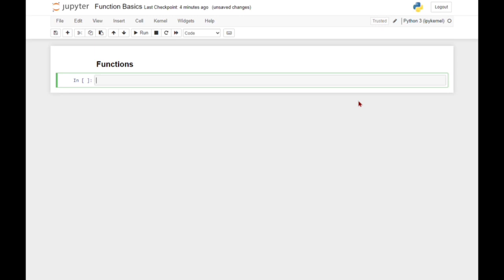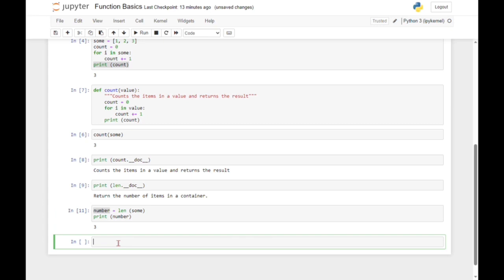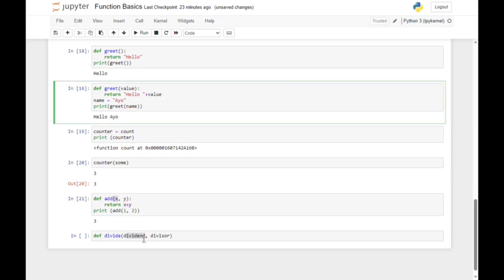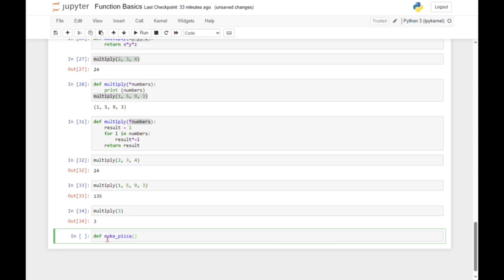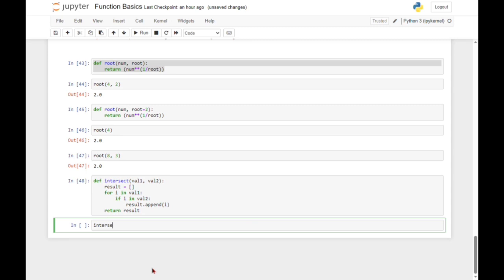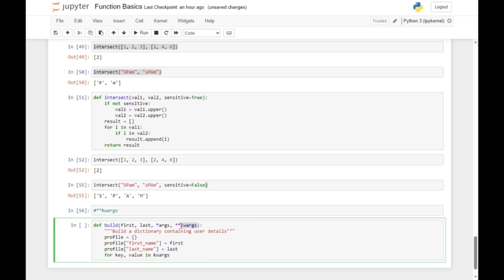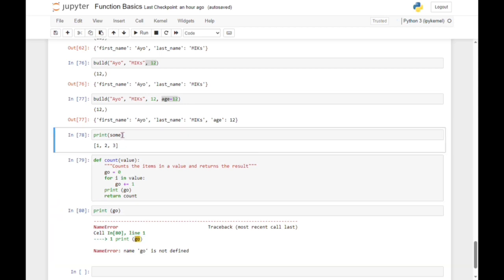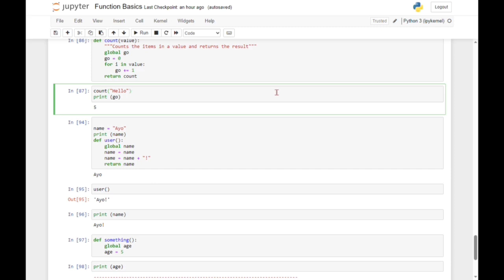Python Functions Basics: A Guide to Defining and Using Functions | Tutorial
Learn the fundamentals of Python functions in this comprehensive tutorial.
Whether you're new to programming or looking to refresh your skills, this video covers everything you need to know about creating, calling, and using functions in Python. Dive into the world of function parameters, return values, and more with clear explanations and lots of practical examples.

By the end of this video, you will be able to:

- Understand the concept of a function in Python
- Define your own functions
- Call functions
- Passing parameters to a function
- Returning values from a function
- arguments and keyword arguments
- Use common functions in Python